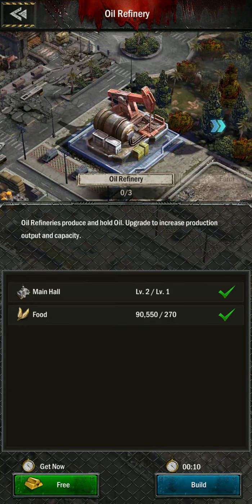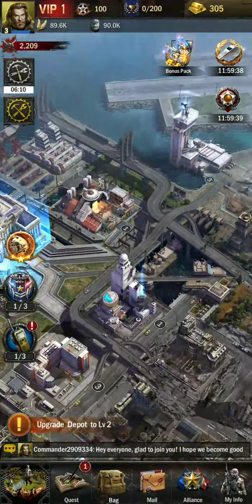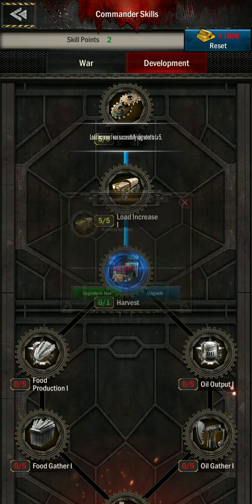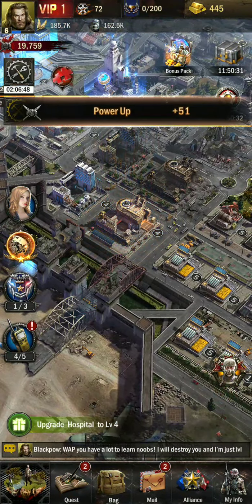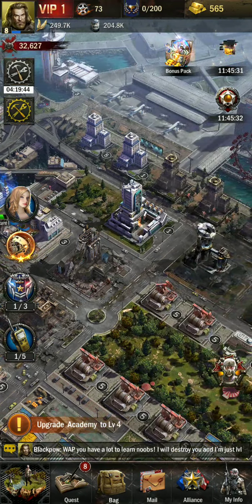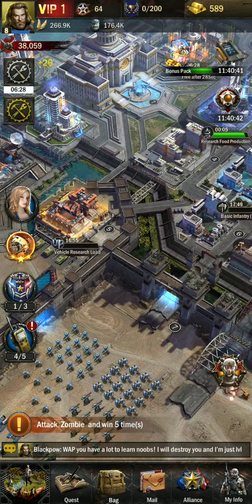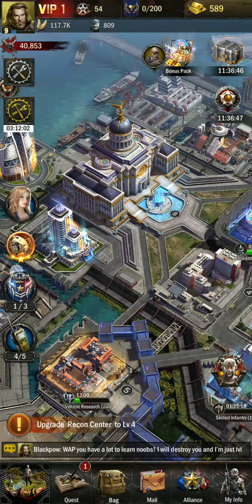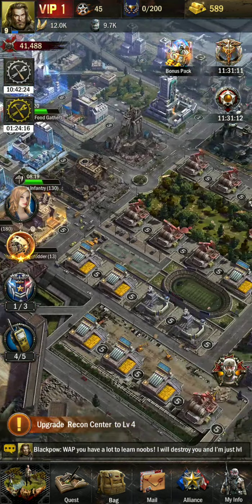FREE rush building castles: war and order / Age of Z